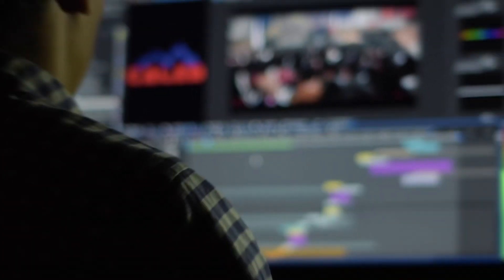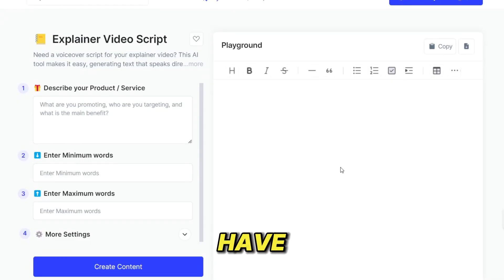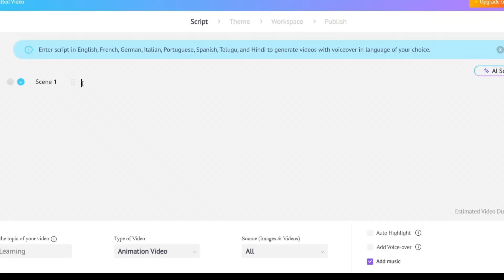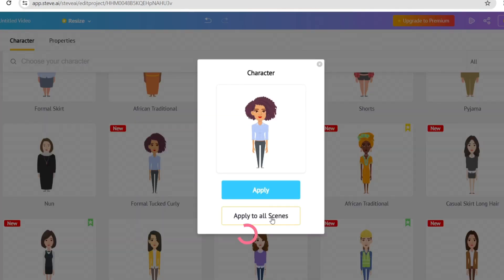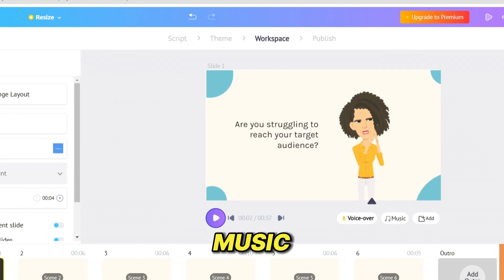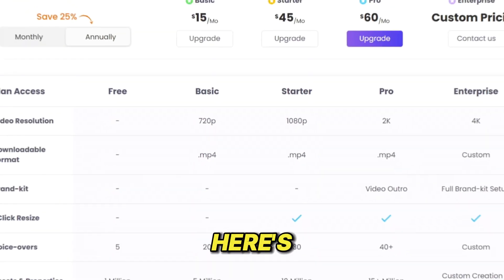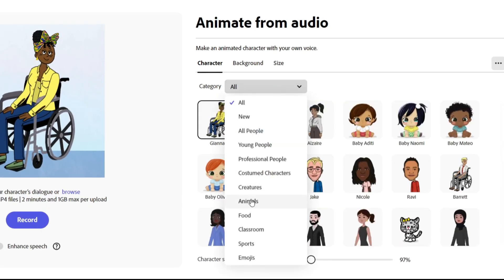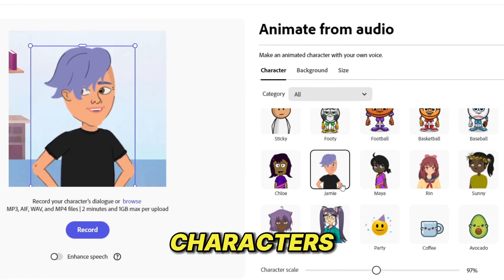How to Create AI Animated Videos with AI | AI Dance Video Generator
Welcome to our latest guide on 'How to Make Animation Video With AI Tools For Free.' Learn how to create captivating dance animation using AI with our step-by-step process. Discover the world of AI animation and turn your ideas into animated videos effortlessly.